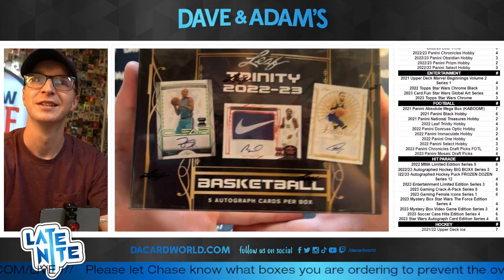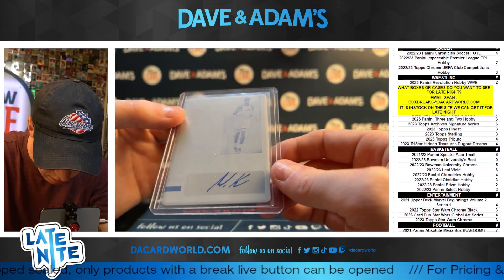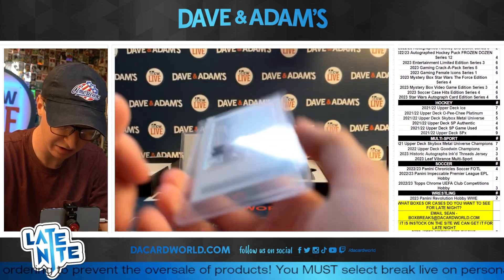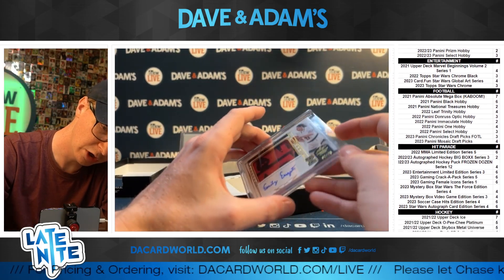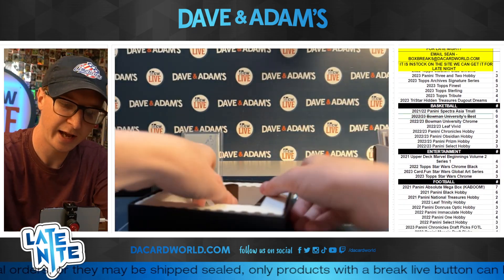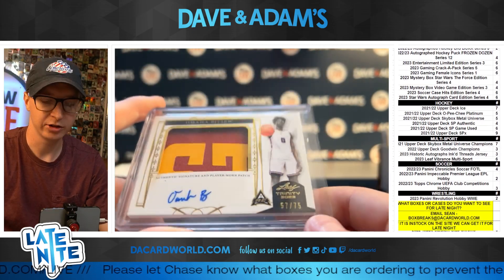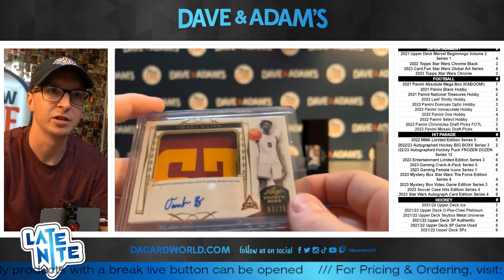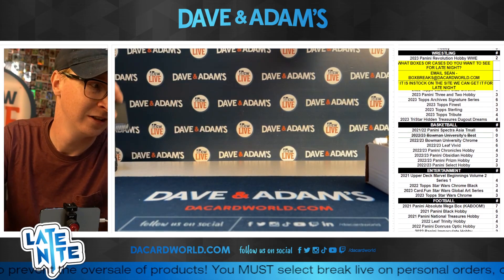Brettyboy Leaf Trinity 7/20